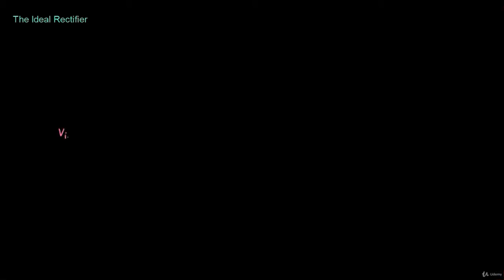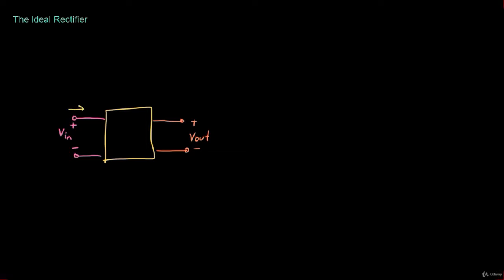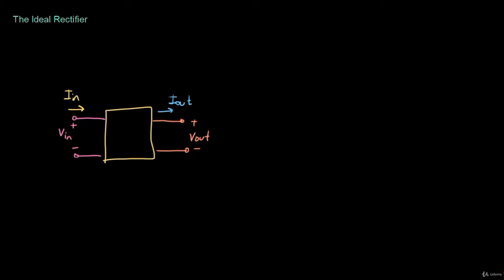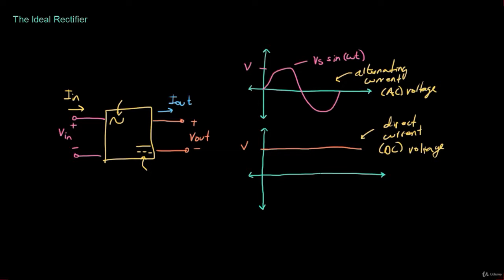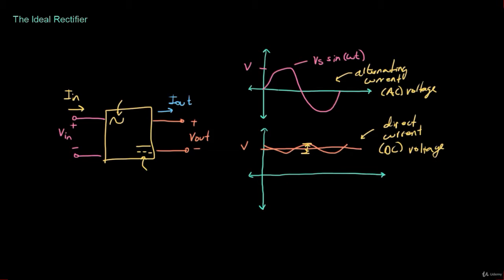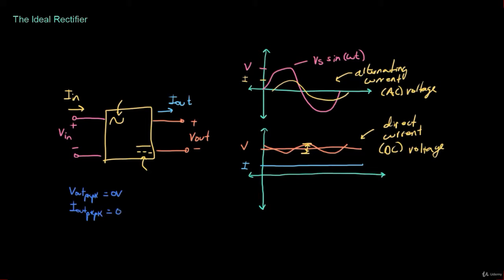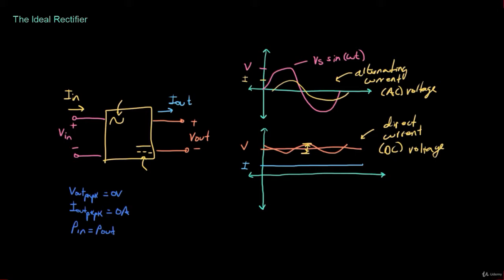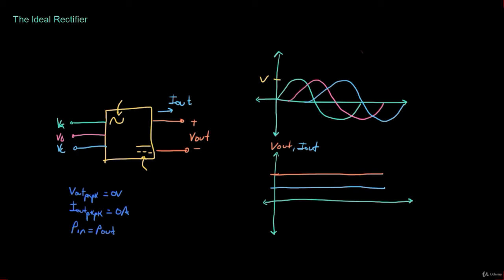The Ideal Rectifier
This is the average length of the first two lines of YouTube description which is super important to fill correctly.

01# Engineers
02# Programmers
03# Researchers
04# Teachers
05# College Students
06# High School Students
07# Entrepreneurs

1. Assigning numerical values to variables
2. Manipulating these variables in a meaningful way
3. Creating and manipulating vectors for problem solving
4. Creating and manipulating matrices for problem solving
5. Plotting various graphs to effectively display information

Engineers
Programmers
Researchers
Teachers
College Students
High School Students
Entrepreneurs

1# the full disciption

and Electrical related much more have come out hurry